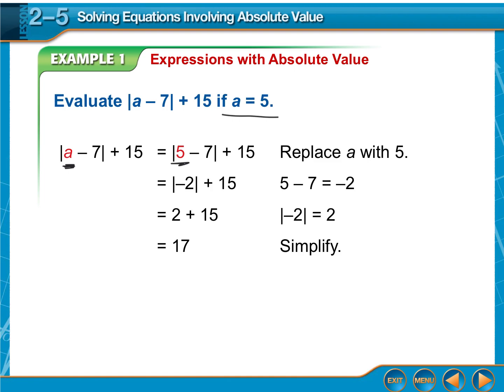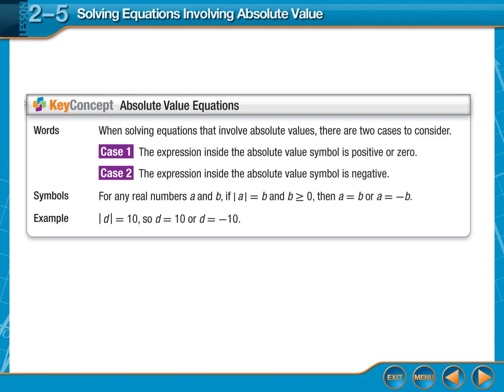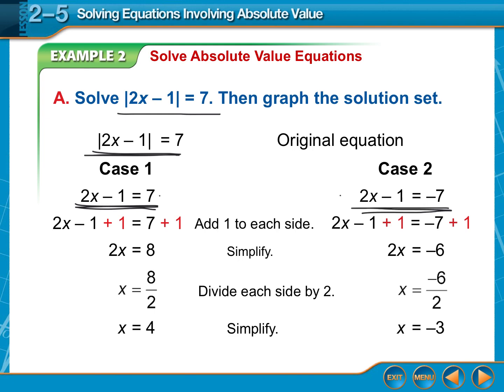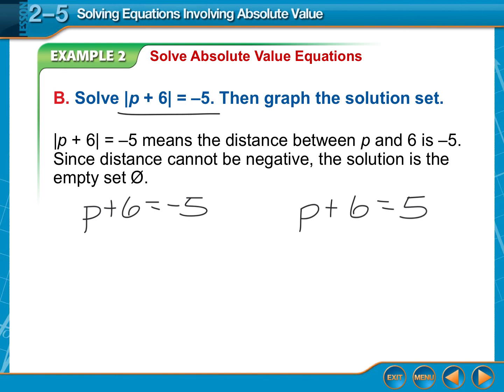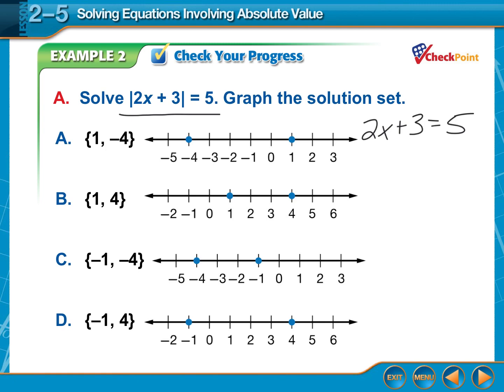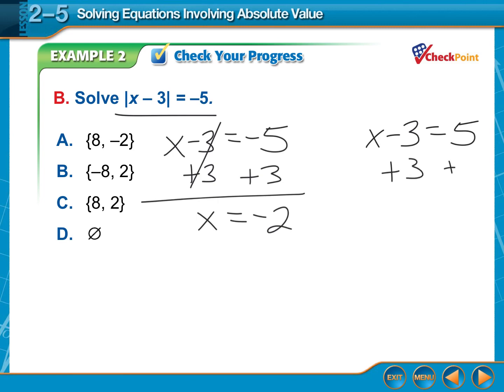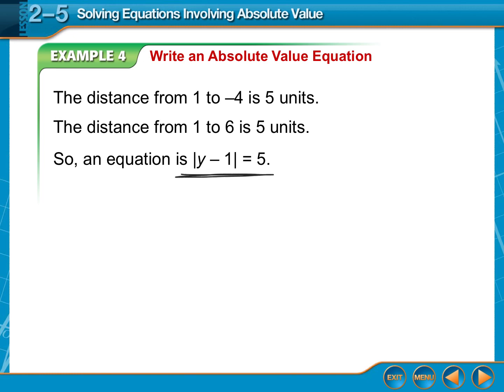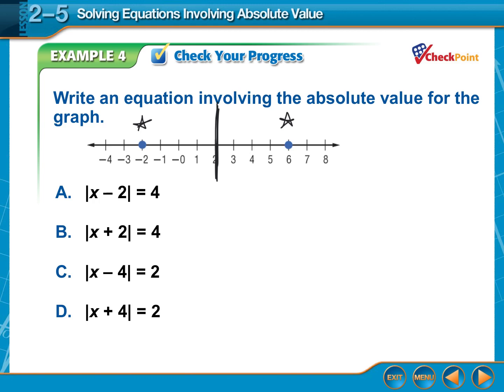Algebra Lesson 2.5 Notes